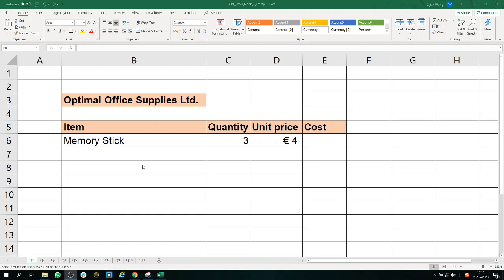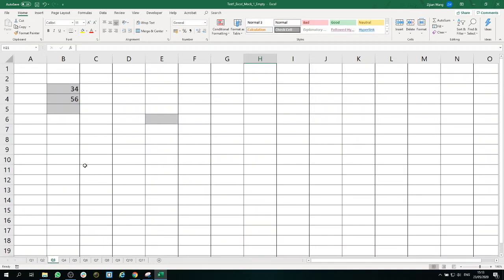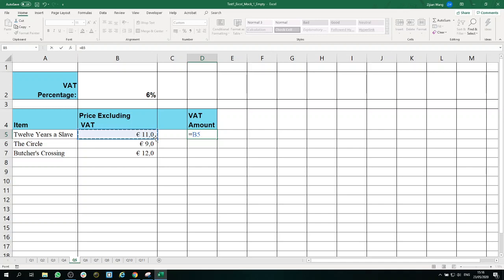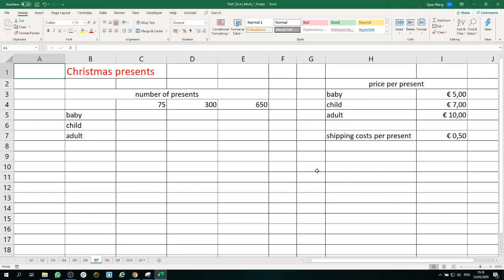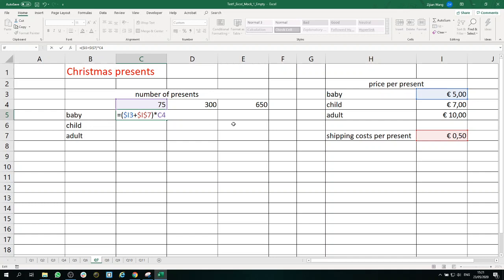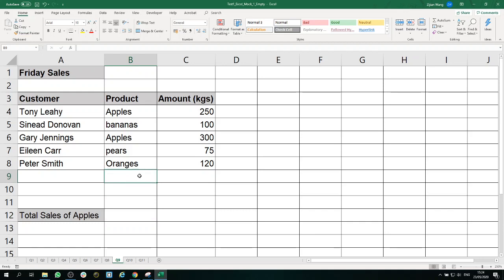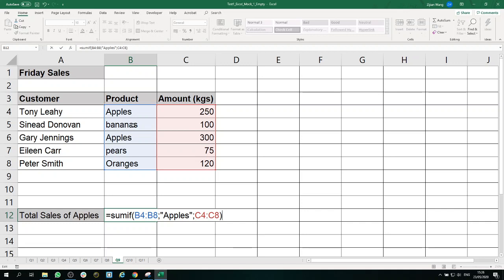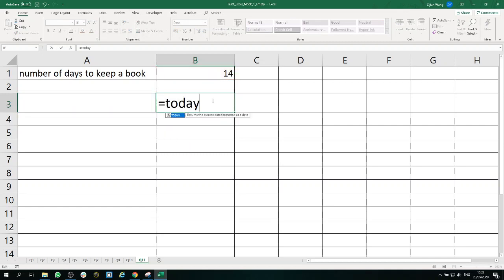Basic Excel: Mock Exam 1 Test 1